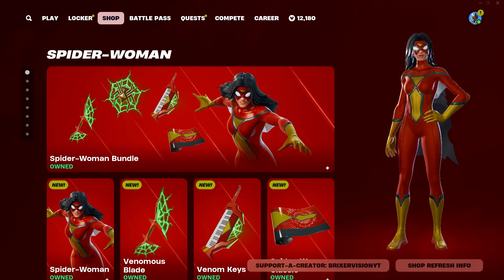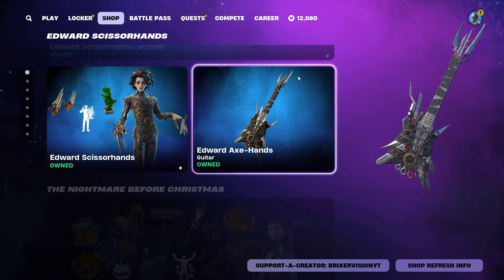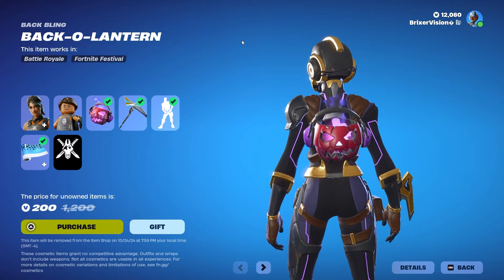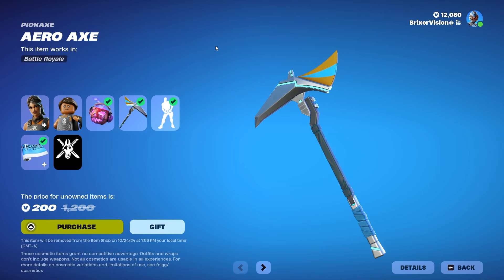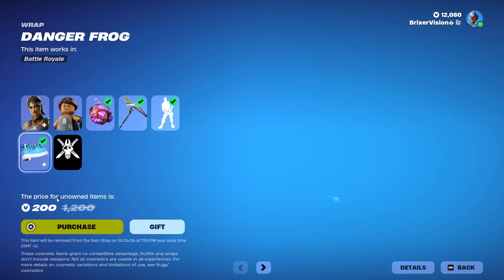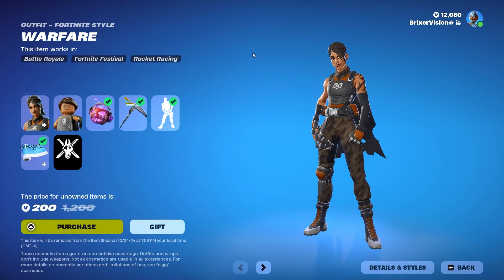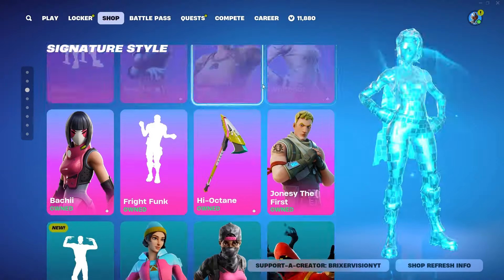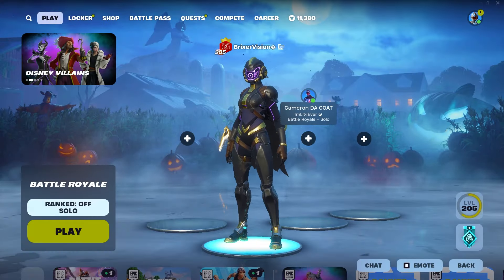Purchasing MOONGAZER EMOTE & ASHTVN'S LOCKER BUNDLE!